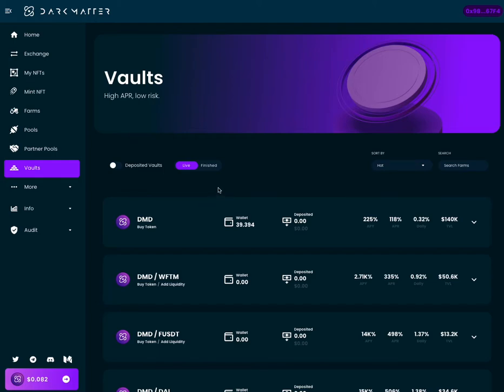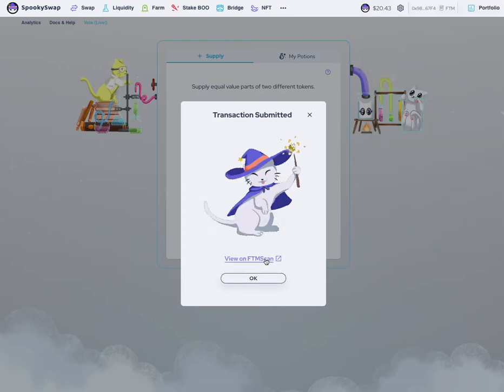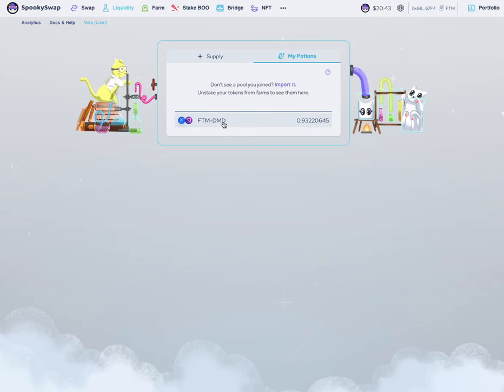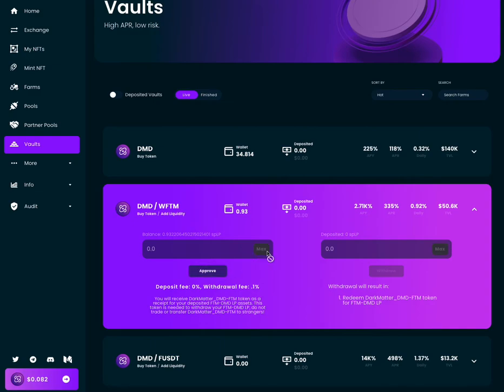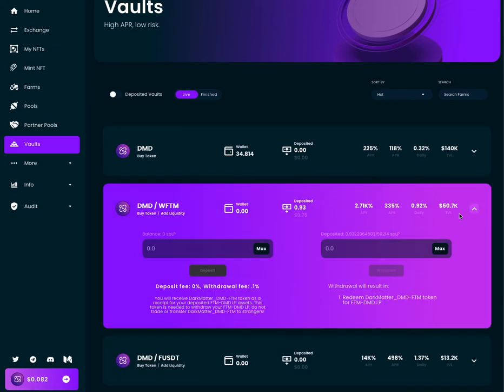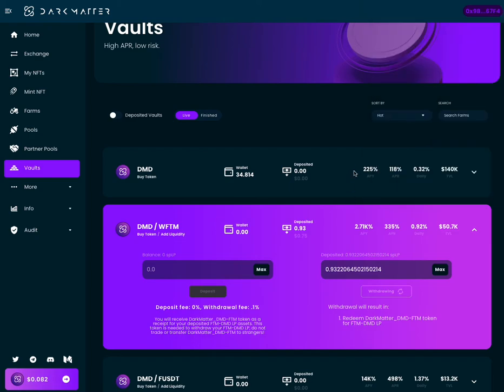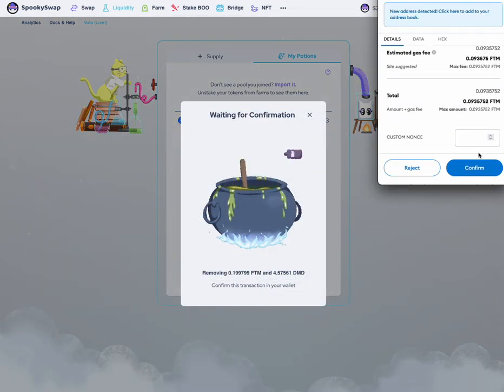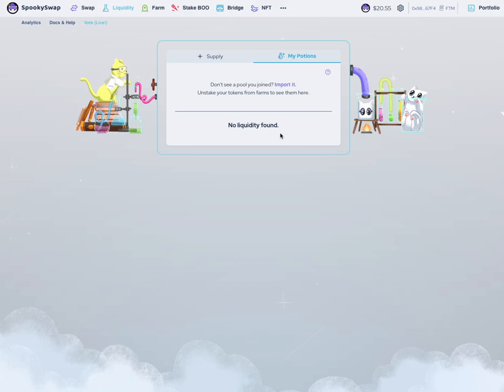How to Add Liquidity for DMD and FTM on Spookyswap and Stake those LP tokens on DarkMatterDeFi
In this video we show you how to add liquidity over at spookyswap for the DMD/FTM pair and then take that LP token and stake it in the DarkMatterDeFi vaults page.